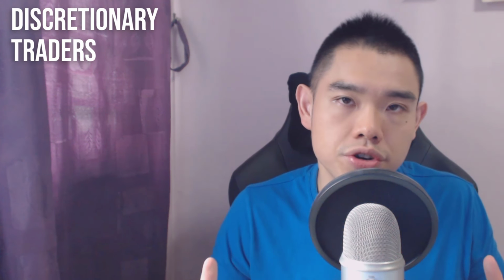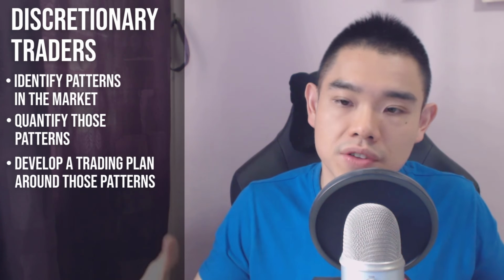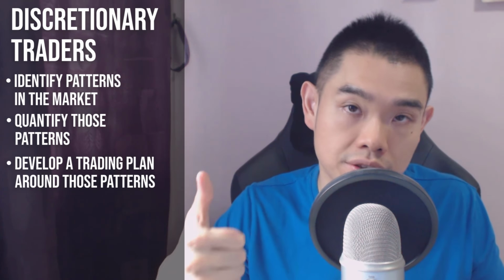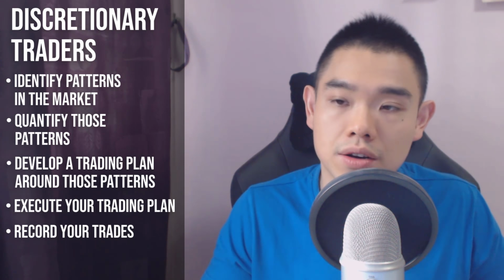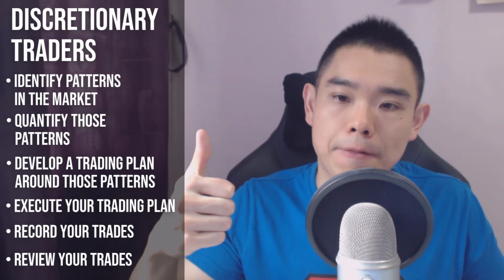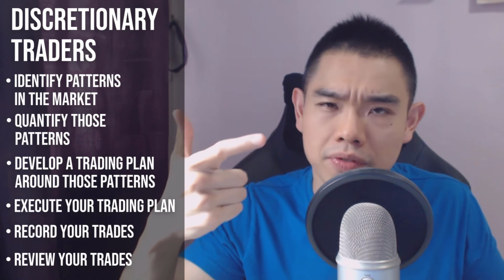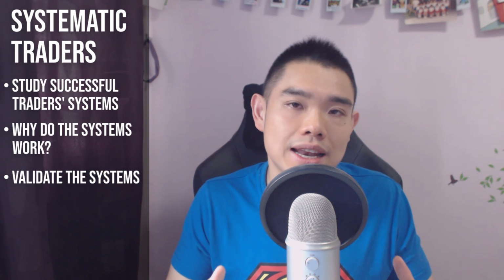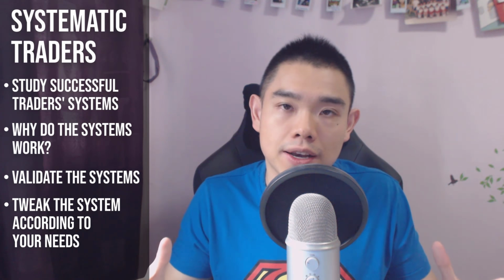How to Find An Edge in the Markets (Proven Method)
You know you must have an edge in the markets.

But what does having an edge actually mean?

How do you know if you have an edge, or not?

Is it possible to find an edge in the market without any programming knowledge?

Fret not, my friend.

Because in today’s episode, you’ll discover how to find an edge in the markets and become a consistently profitable trader (even if you have been losing for years).

So listen right away…

And finally...

If you want to level-up your trading and beat the markets, then check out Pro Traders Edge